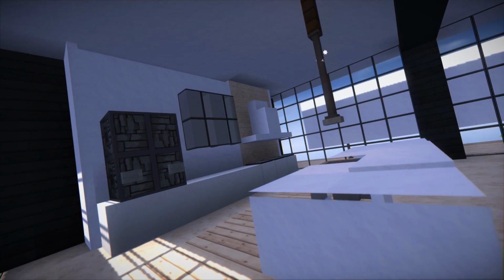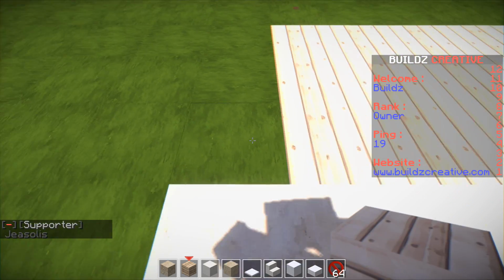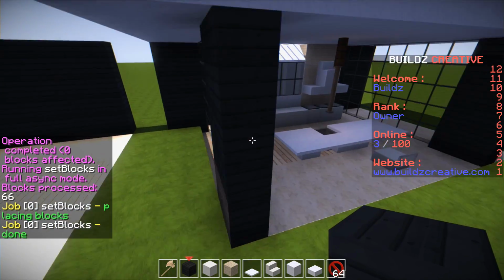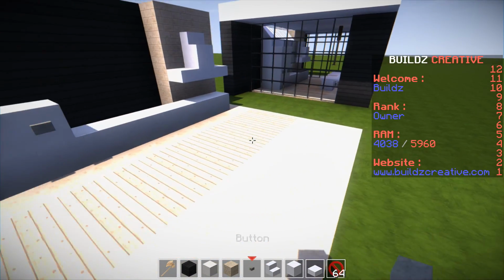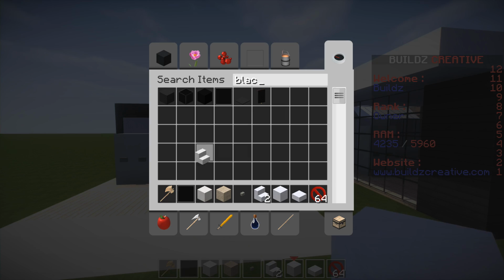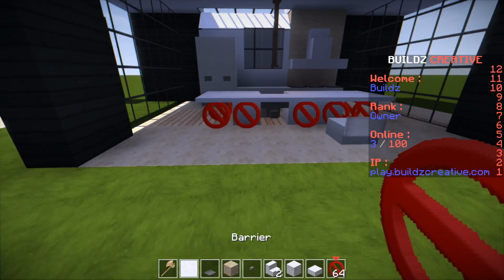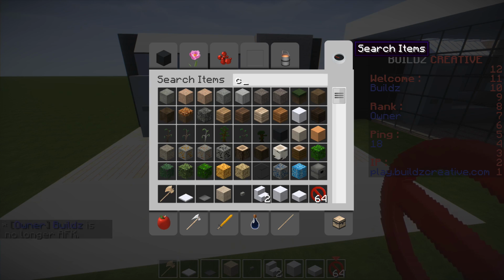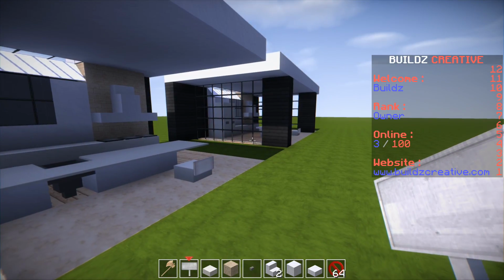Minecraft Modern Kitchen Tutorial #2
► Minecraft Modern Kitchen Tutorial, in the following video I will show you how to build a cool looking easy to build minecraft modern kitchen in minecraft featuring minecraft modern interior design advice :)

🔴 Other EPIC Tutorials

© This video is Copy Righted uploading / Copying and
Uploading it to a different channel can result in a copyright
strike or channel termination this is No Joke!